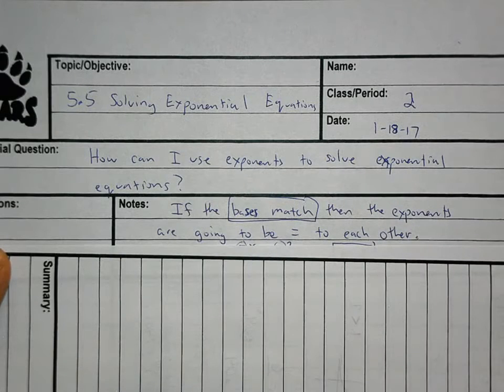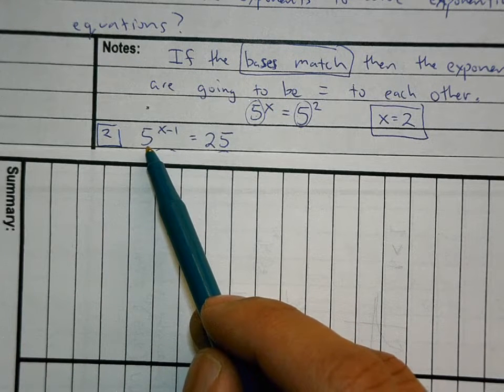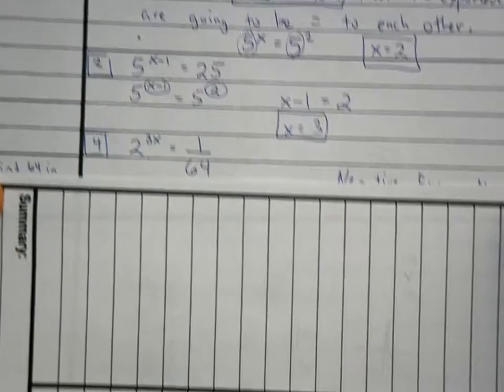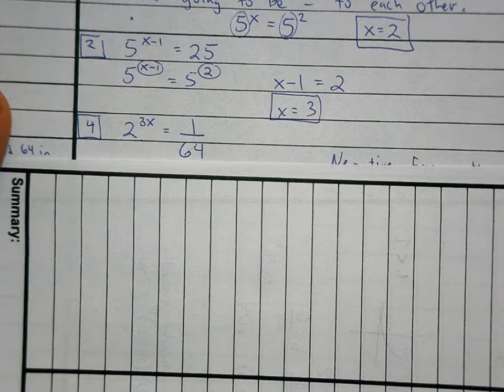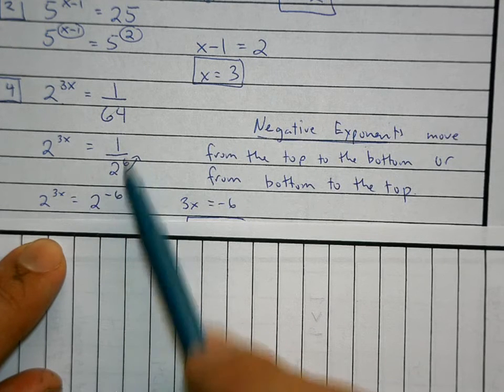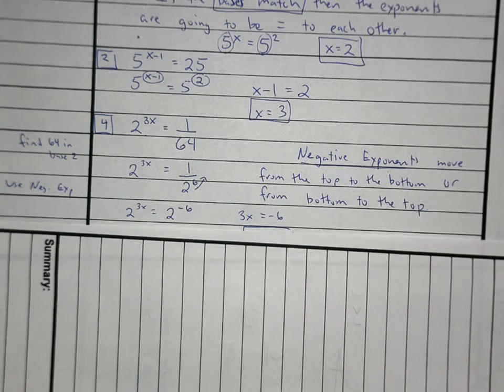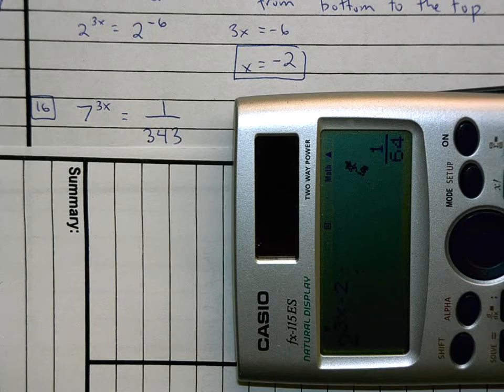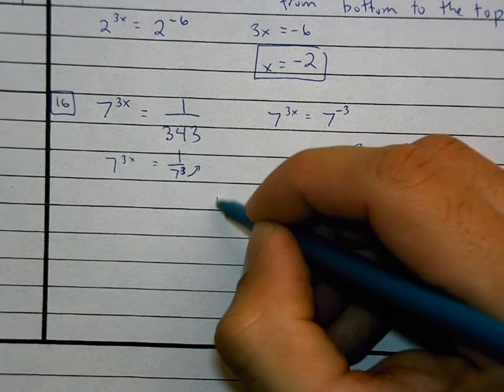Math 1 Unit 5 5 Classroom Lesson Paramo